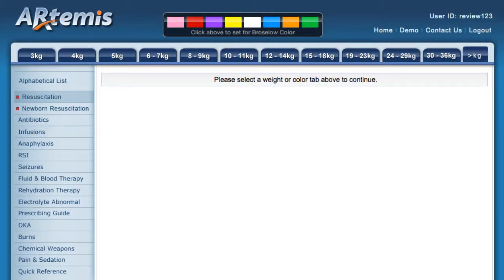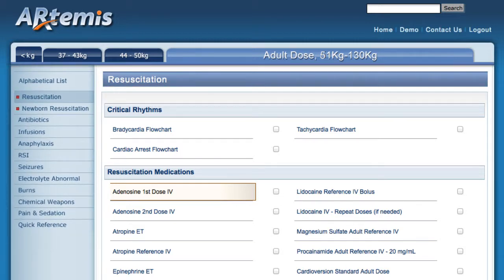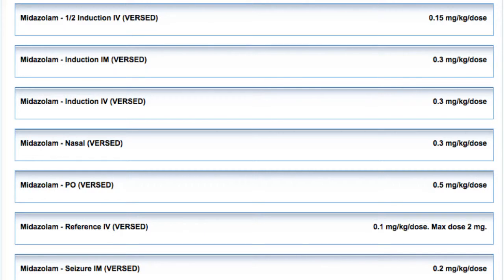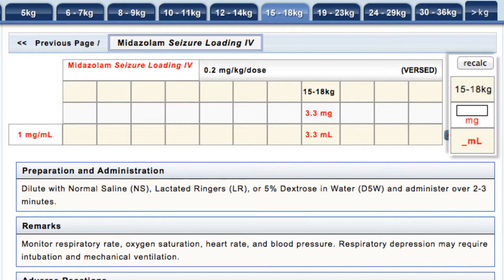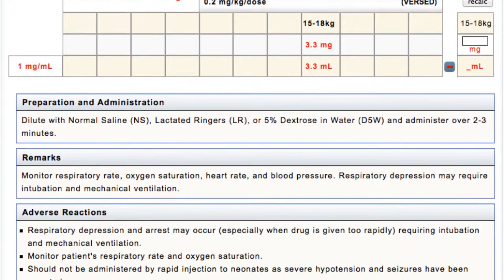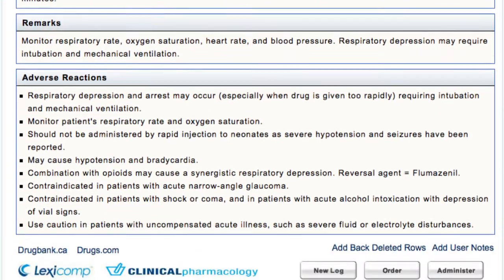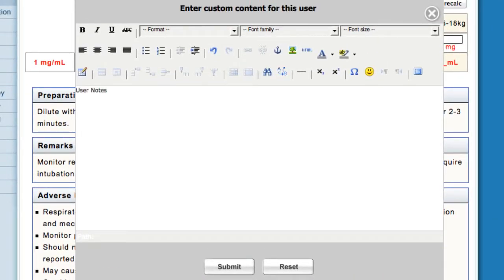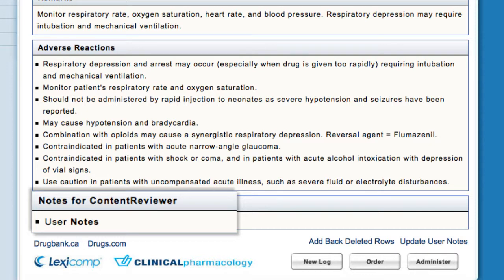What's New in Artemis Version 3.0